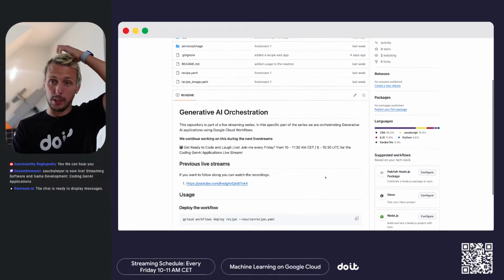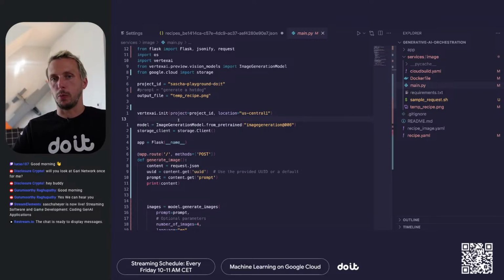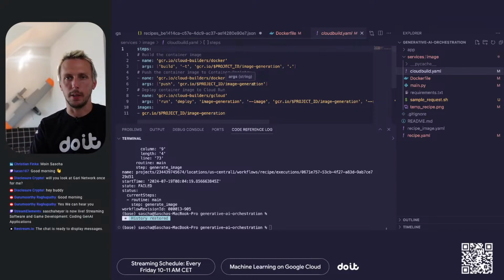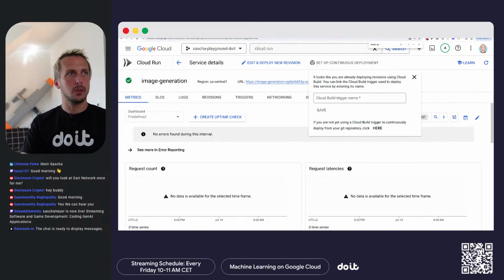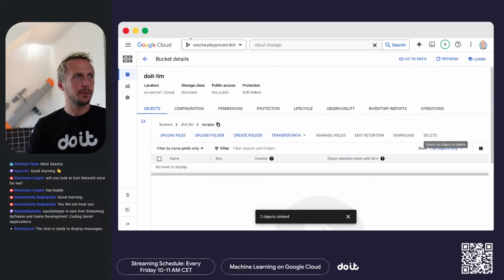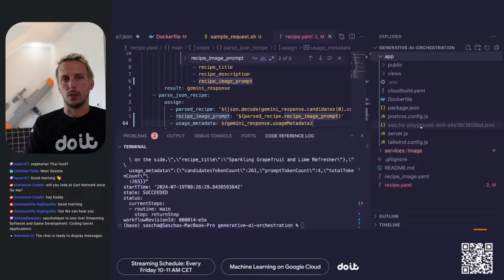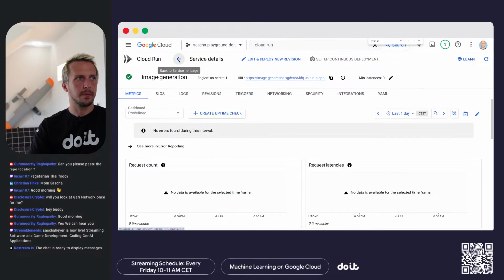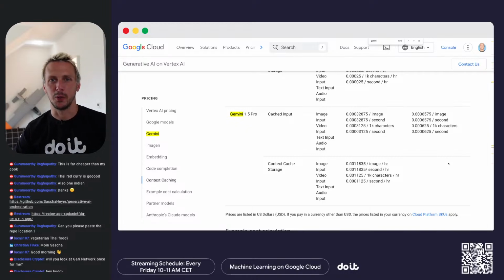Generative AI Orchestration - Episode 1 (livestream recording)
Welcome to the "Coding GenAI Applications Live Stream" series! 🚀✨

In this specific part of the series, we are orchestrating Generative AI applications using Google Cloud Workflows. Whether you're following along live or catching up later, this session is packed with insights, coding fun, and the occasional laugh as we navigate the complexities of generative AI together.

📺 Get Ready to Code and Laugh Live!
Join me every Friday* from 10 - 11:30 AM CET / 8 - 9:30 AM UTC for the Coding GenAI Applications Live Stream!

Previous Live Streams
Missed a session? No worries! You can watch the recordings here on my channel and follow along.

Thank you for joining, and I look forward to coding with you again next Friday!